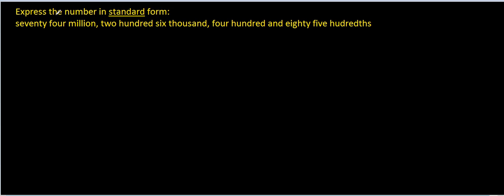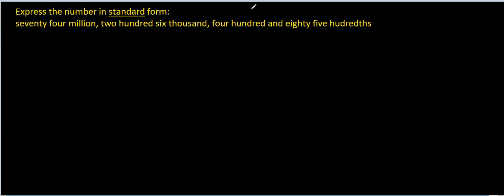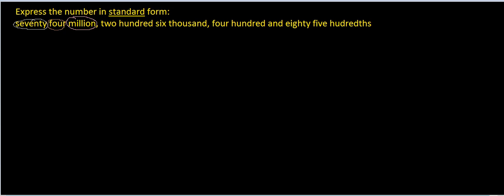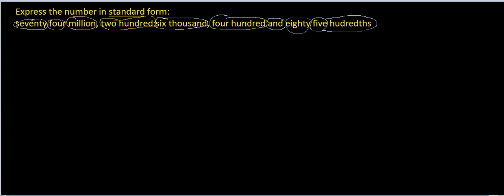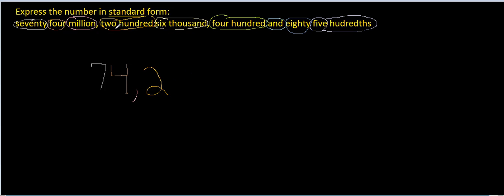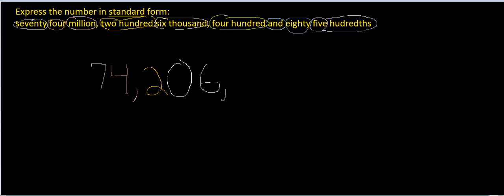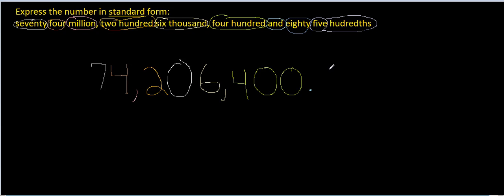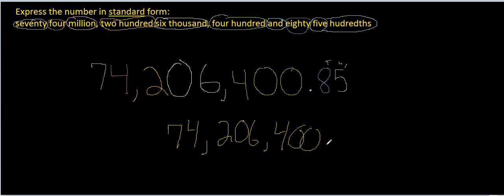Word Form to Standard Form